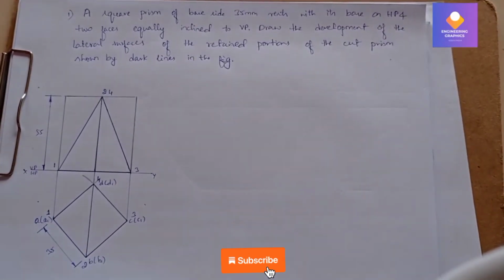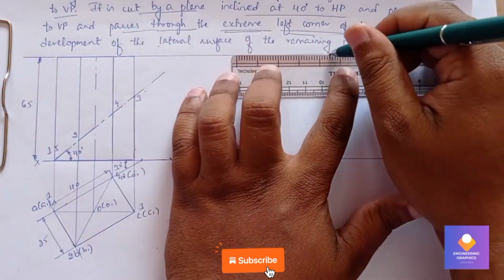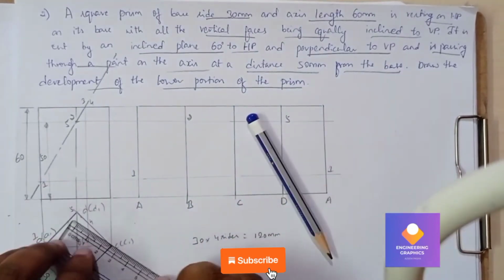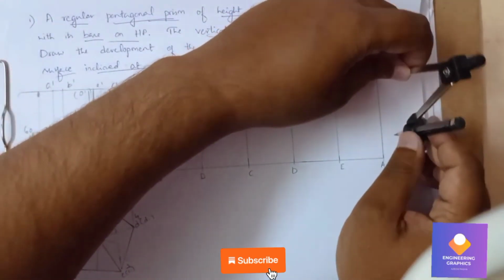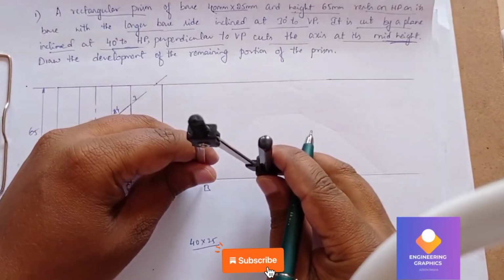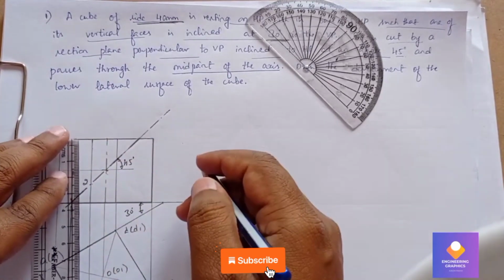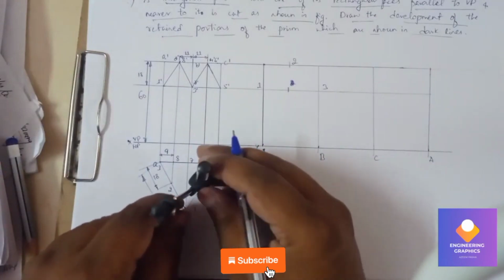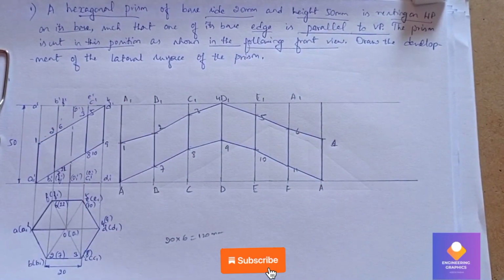COMPLETE GUIDE FOR DEVELOPMENT OF TRIANGULAR PRISM, SQUARE PRISM,PENTAGONAL PRISM,HEXAGONAL PRISM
COMPLETE PACKAGE: DEVELOPMENT OF TRIANGULAR PRISM, SQUARE PRISM,PENTAGONAL PRISM,HEXAGONAL PRISM